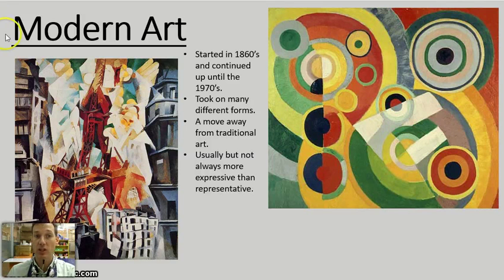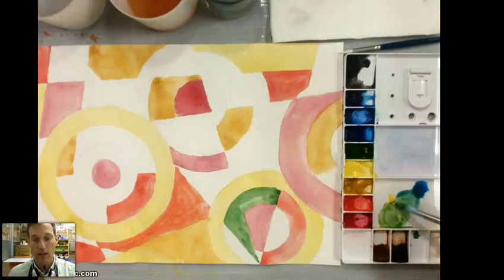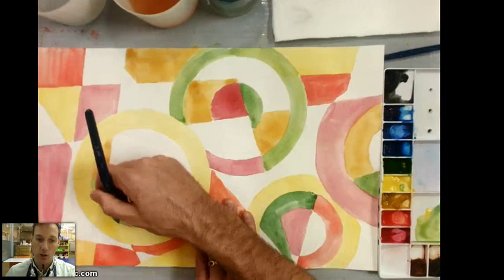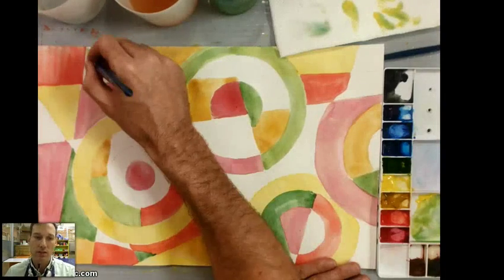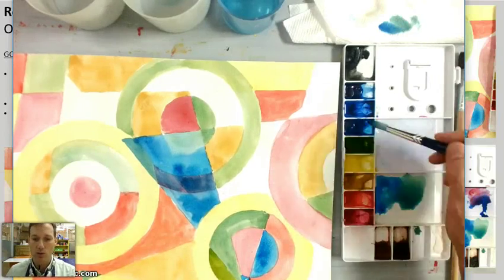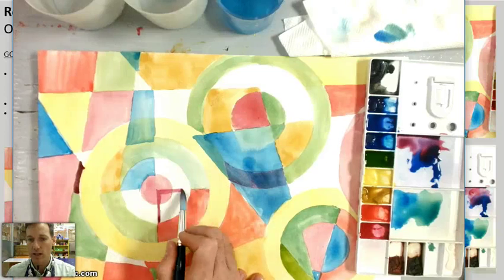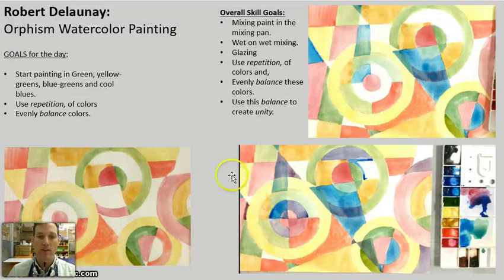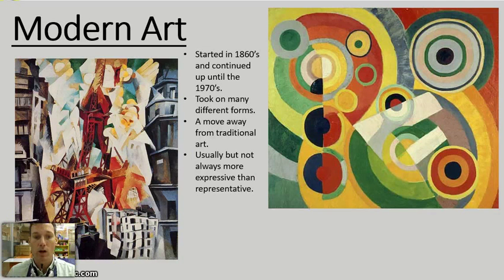Delaunay Inspired Water Color Painting: Green Blue Violet (Part 4/5)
In this lesson I discuss adding the cool colors into the Delaunay inspired painting. During the video we discuss keeping the color separate and glazing thin layers of cool color over the warm colors, that are already dry, in order to create new and unique colors. This glazing is a very important water color skill, and in fact painting skill, and is used by many artists to unify different passages of painting. By the end of this session students are expected to have the painting fully finished and ready for the last part of thoughtful unifying glazes.